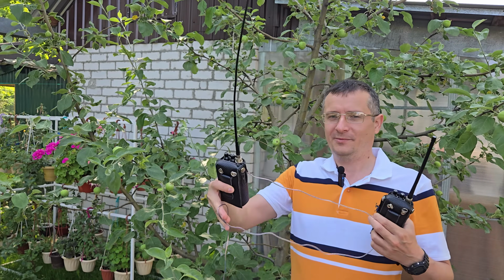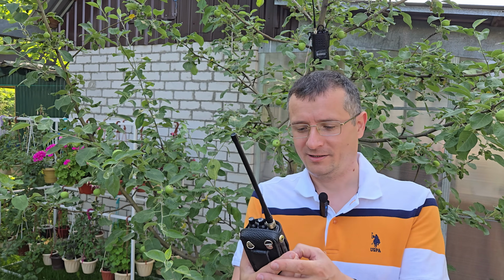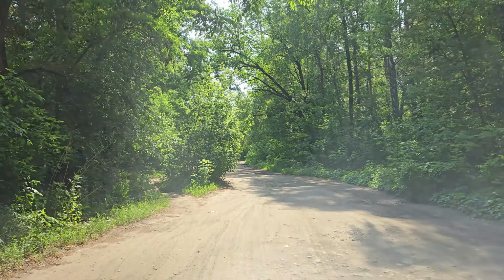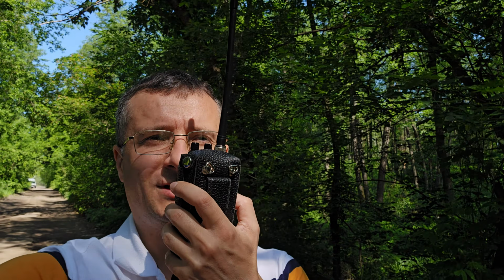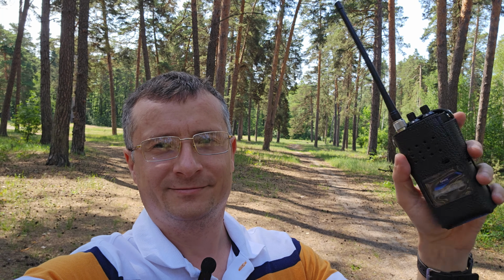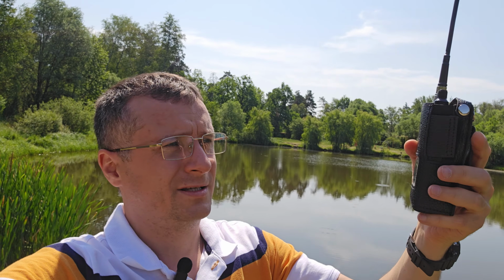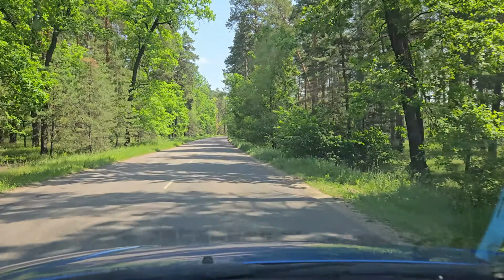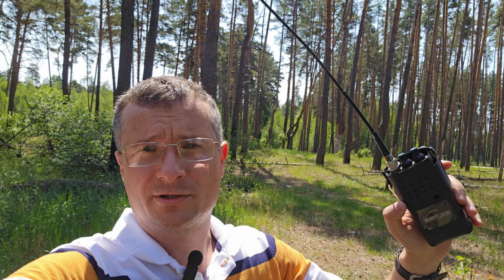CB Radio 27MHz Shturman R230M3 Echo repeater range test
Interesting radio Radtel RT880 27MHz 145MHz 430MHz and SSB radio
CB repeater 27MHz Shturman R230M3 and antenna for a car